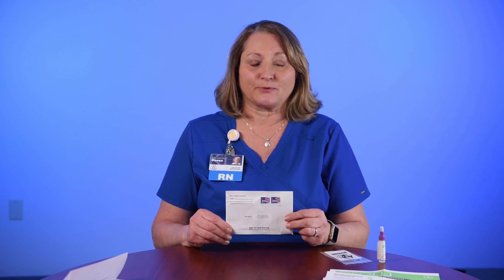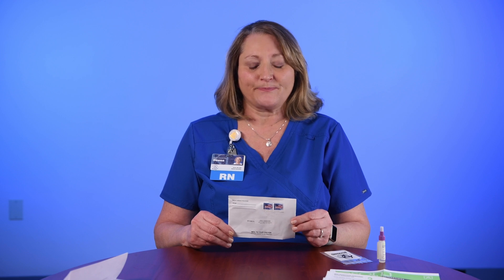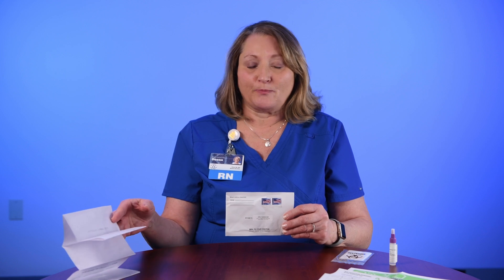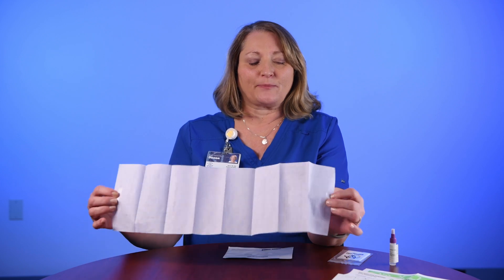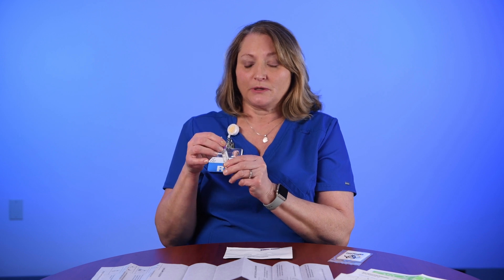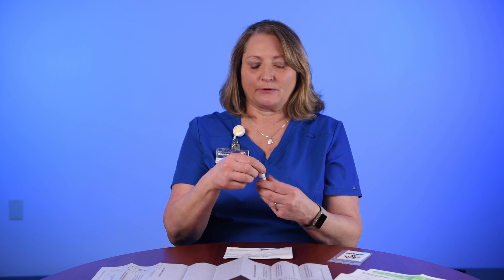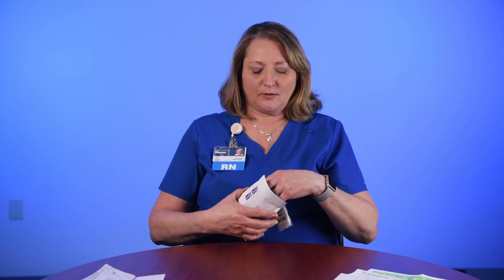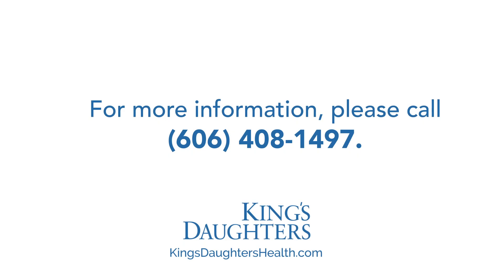FIT test instructions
King's Daughters Digestive Health Nurse Navigator Deena Stewart, RN, explains how to properly complete a FIT test (fecal immunochemical test).